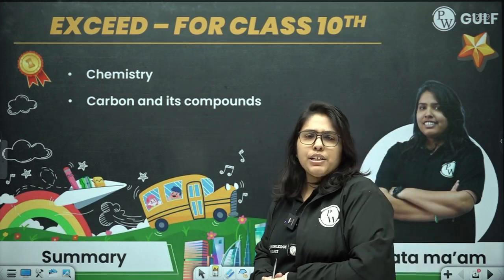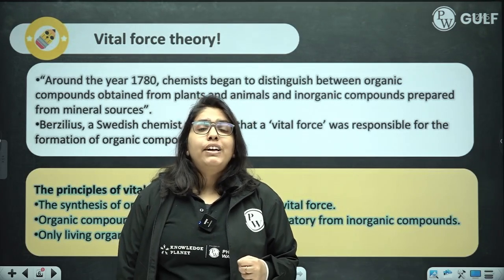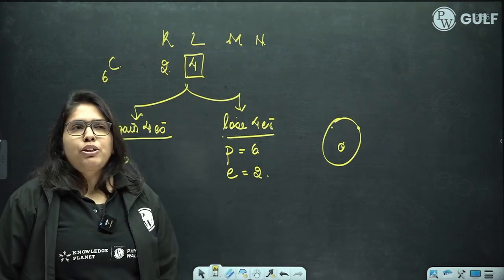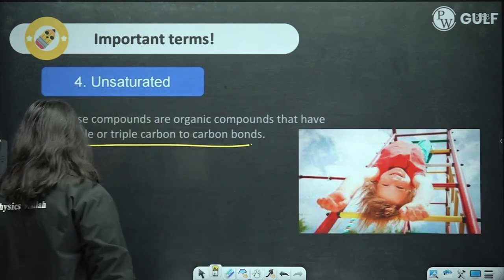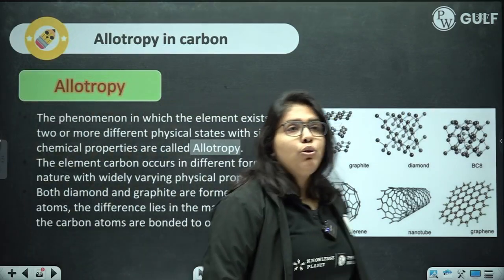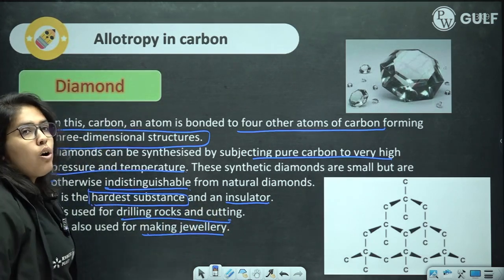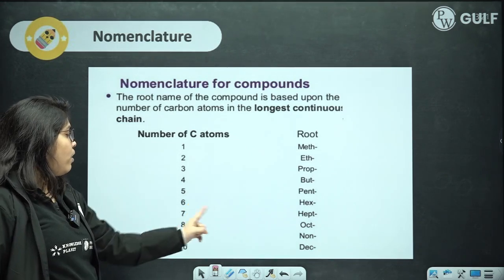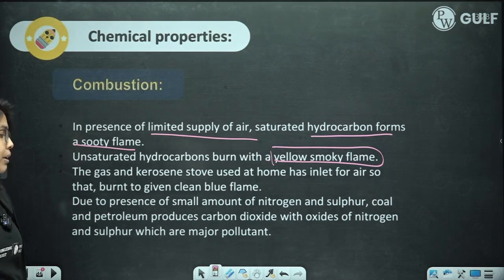CARBON AND ITS COMPOUNDS in 60 Minutes | Complete Chapter Revision | Chemistry | Class 10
🔰  Click Here To Enrol in Exceed Ultimate Recap Batch -

Attention, Class 10 chemistry enthusiasts! In this power-packed tutorial, we're embarking on a 60-minute journey through the intricate realm of Carbon and Its Compounds. Whether you're preparing for board exams or seeking a quick yet comprehensive revision, this video is tailored for you.